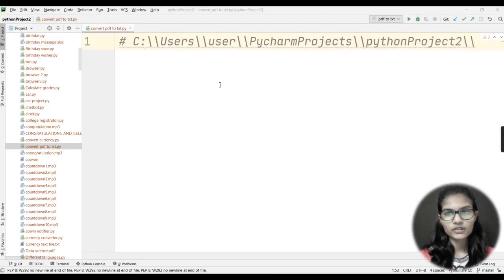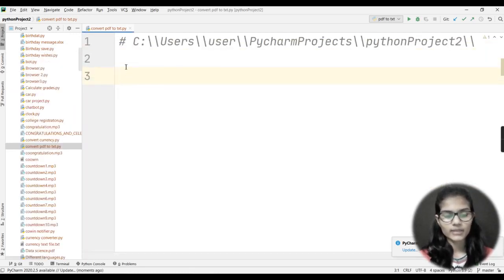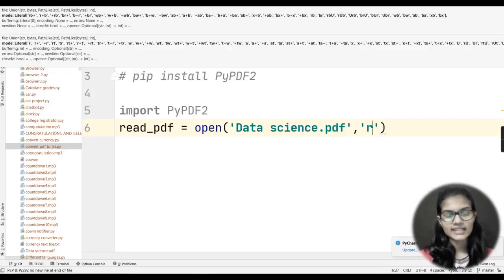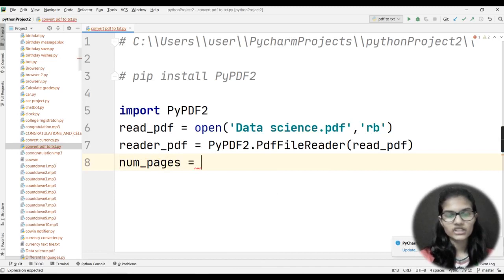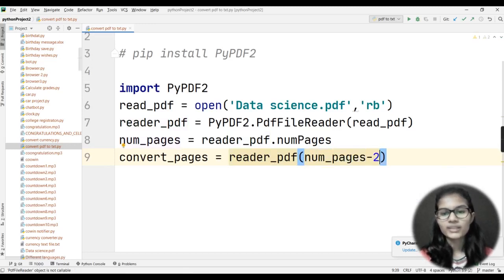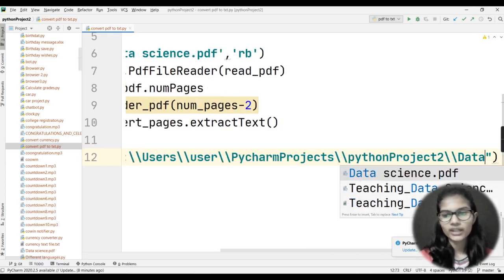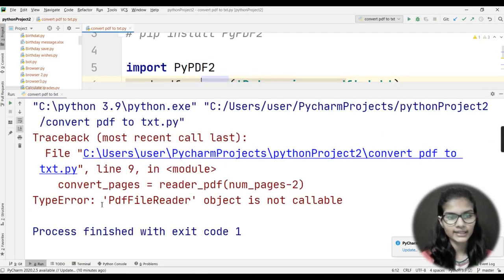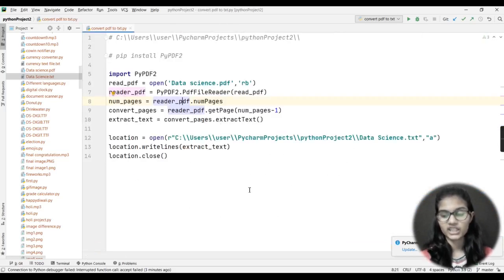Make your own .pdf to .txt converter | python project | mini python project | file converter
Hello everyone, In this video I have told you how you can make your own .pdf  file to .txt file converter using python programming language. So, In this video the library which I have used is PyPDF2 and some functions of the same library to make this project